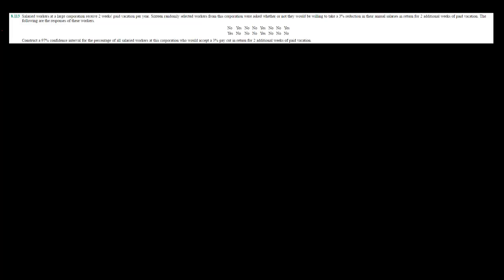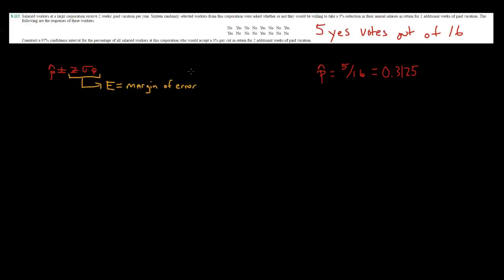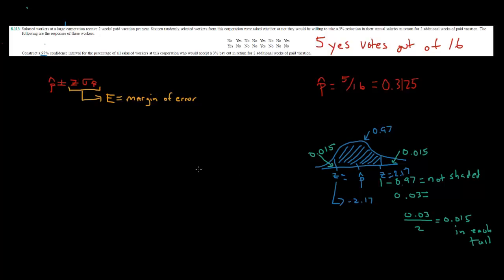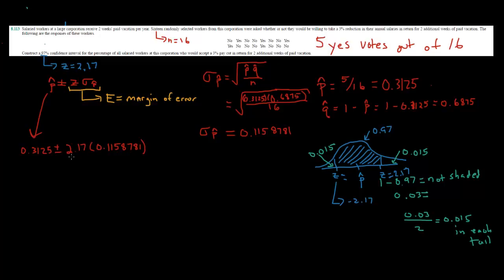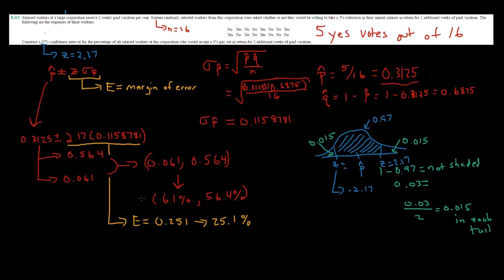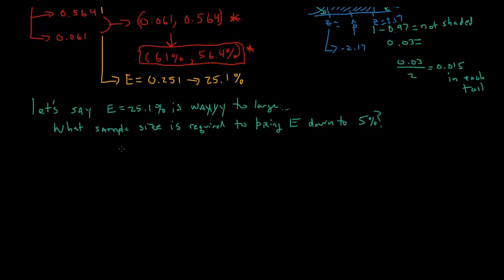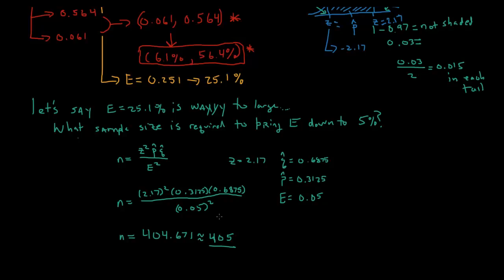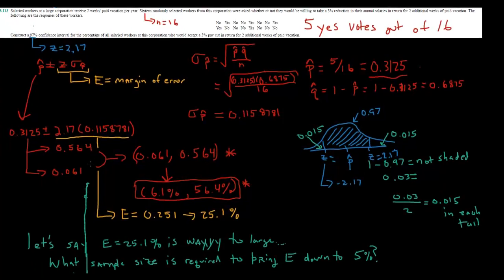How to calculate a confidence interval for a proportion (if n is large) (Chapter 8)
In this tutorial, we examine the method used to estimate a population proportion using a sample proportion. We then construct a confidence interval around our estimate. This example is taken from Mann's Introductory Statistics - Chapter 8, Section 4,  Exercise 113. We also explore how to reduce the width of our confidence interval by increasing our sample size.